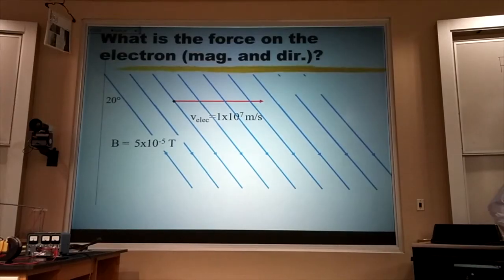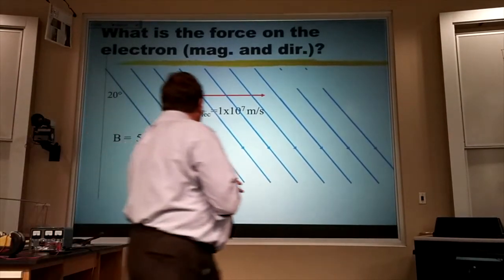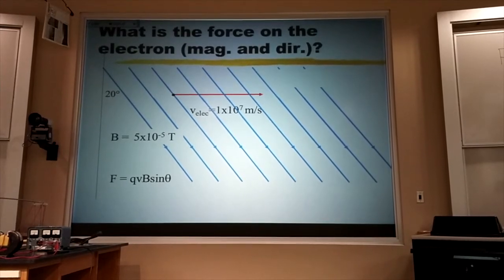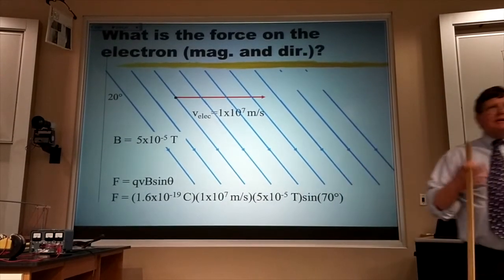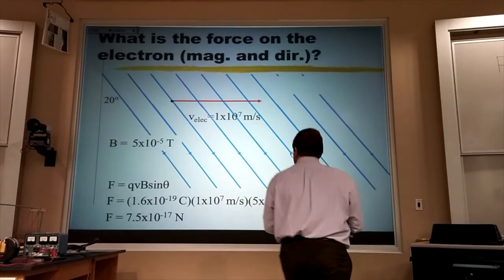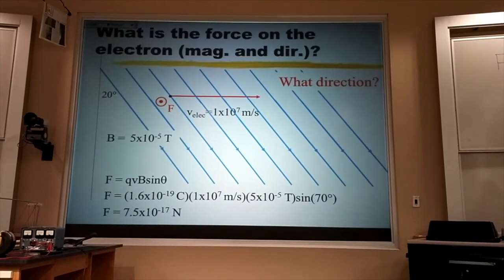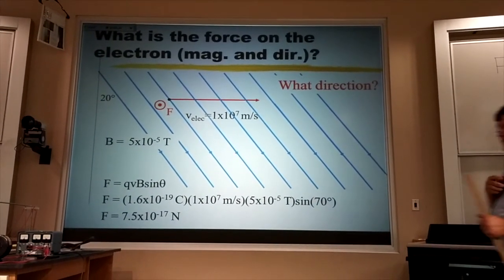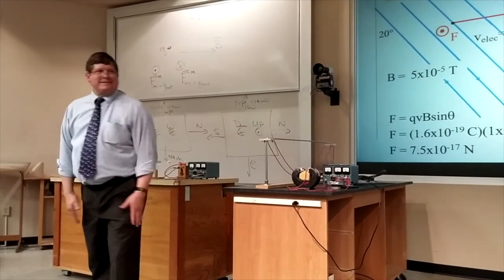Practice with the Lorentz Force Quick Concept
A sample problem involving a charged particle moving through the Earth's magnetic field is solved.